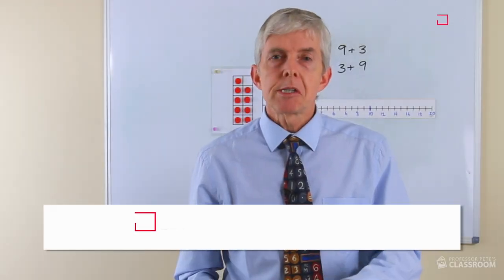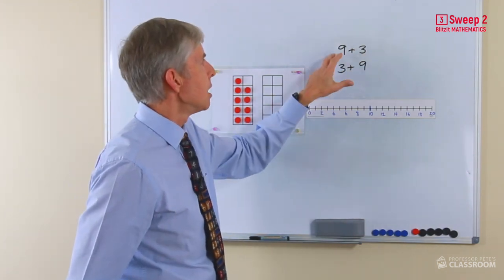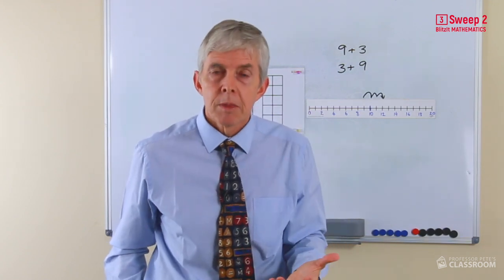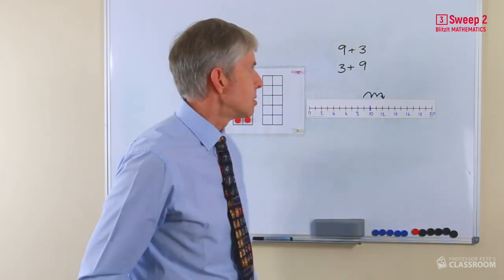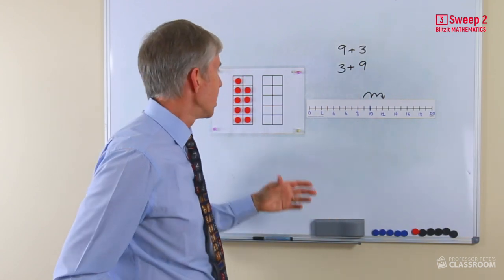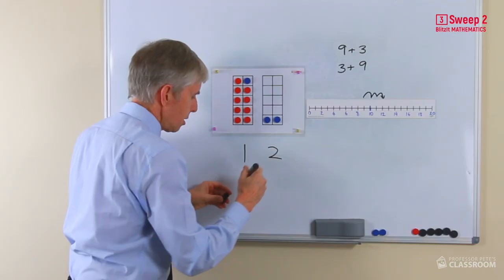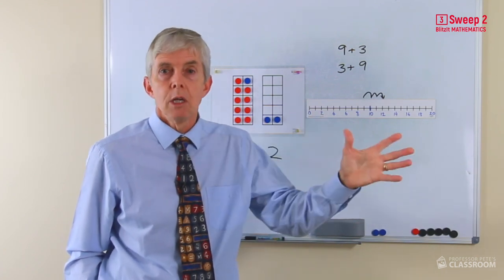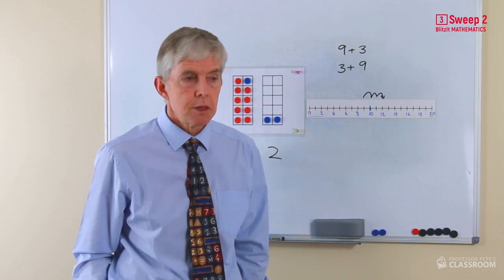BlitzIt Mathematics Year 3 Teacher Video Sweep 2: Count on + 3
This video is the 2nd in a series called BlitzIt Mathematics 3 Teacher Videos, presented by Dr Peter Price.